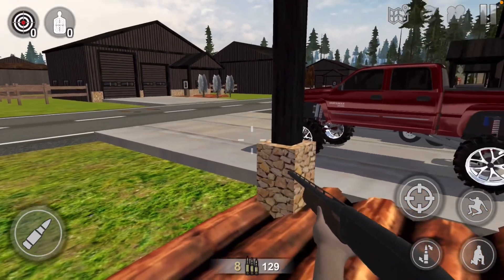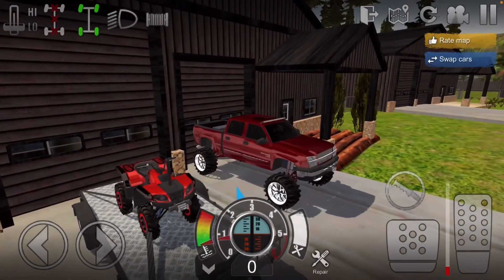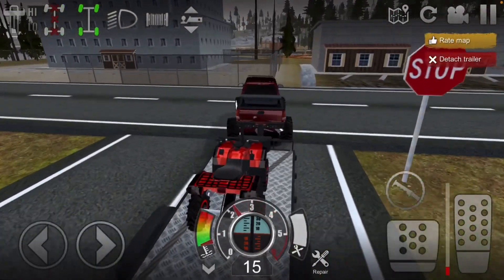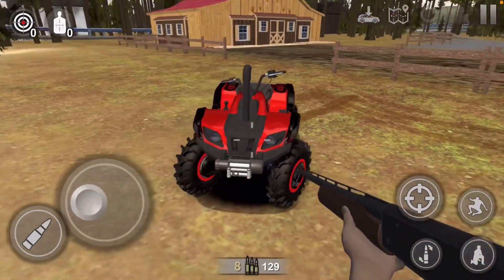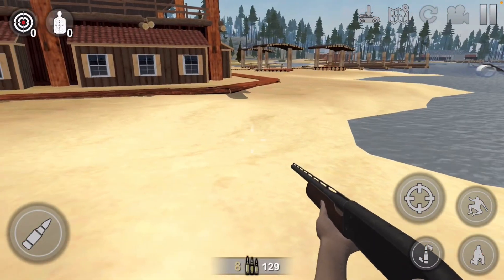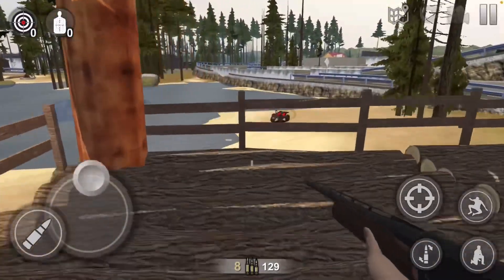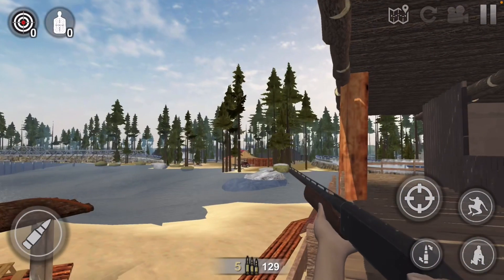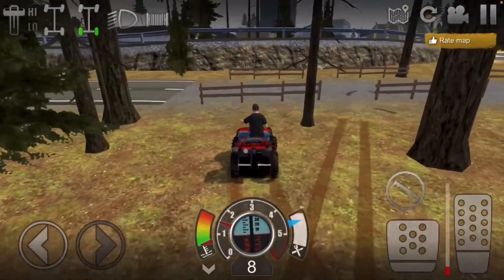WENT DUCK HUNTING! (GOT ONE!) ROLE PLAY SERIES PT. 10